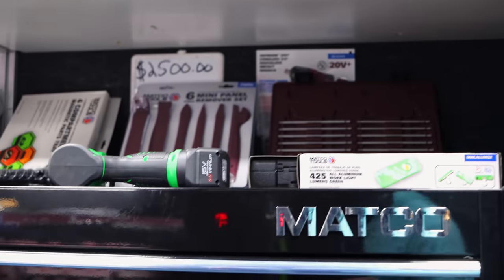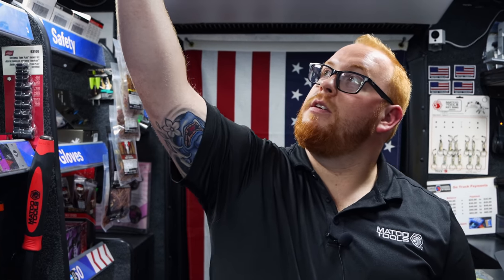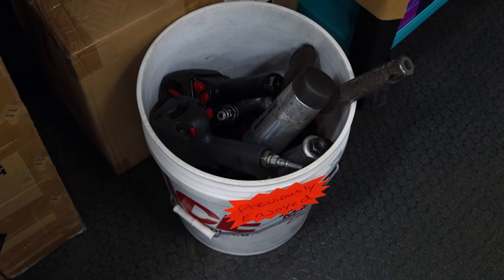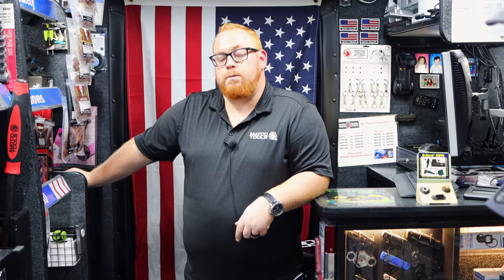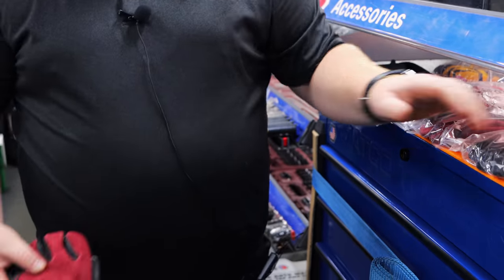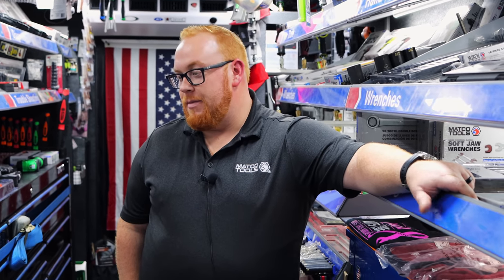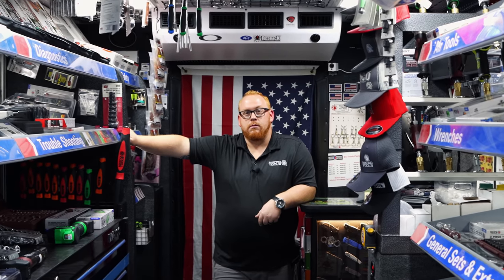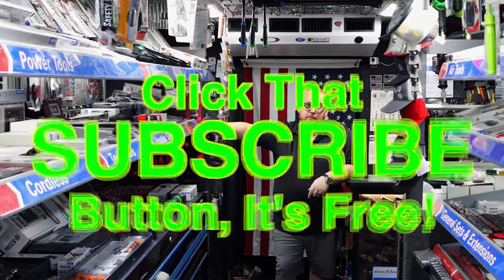Matco Tools Dealer Jim Theofanopoulos In Detroit / Warren Michigan Cool Dude With A Loaded Truck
Meet Matco Tools dealer Jim Theofanopoulos in the Warren / Detroit Michigan area.

Koon Trucking
200 Davidson Dr.